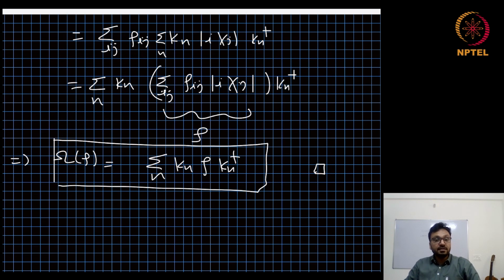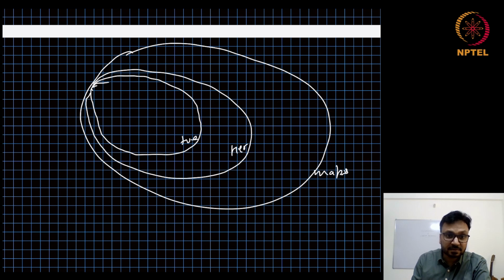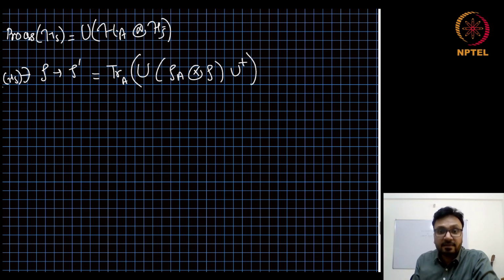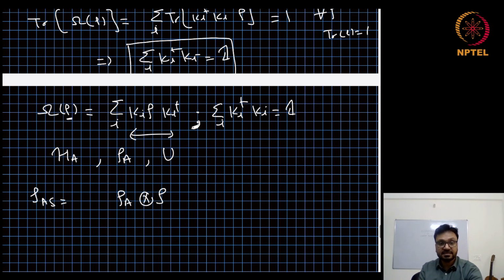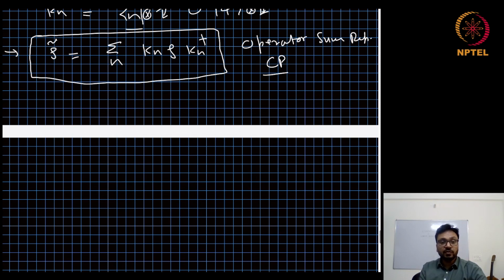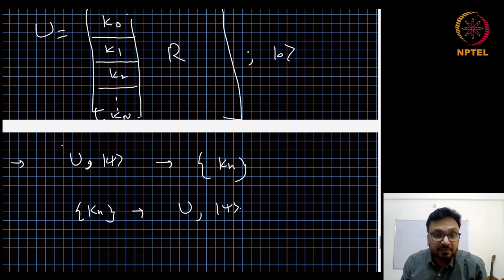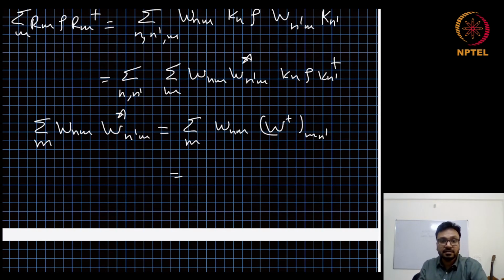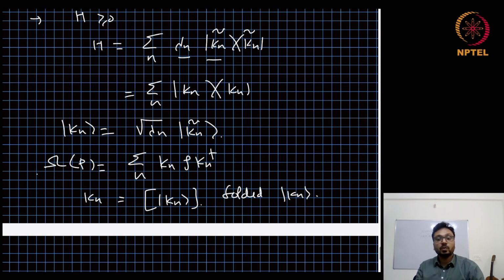Quantum Maps: Completely Positive Maps - Part 02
Definition of completely positive maps, Choi's theorems for completely positive maps, physical process and their relations to completely positive maps.